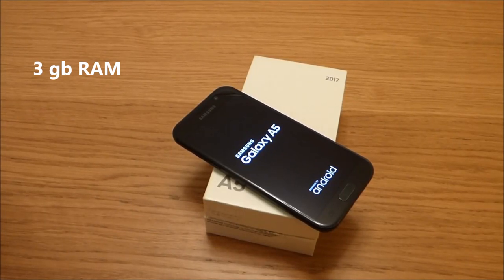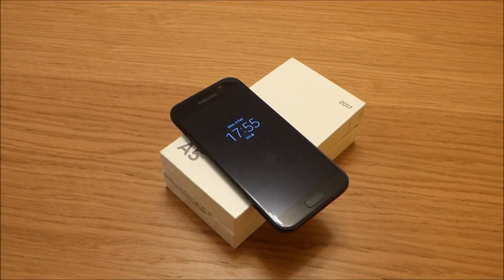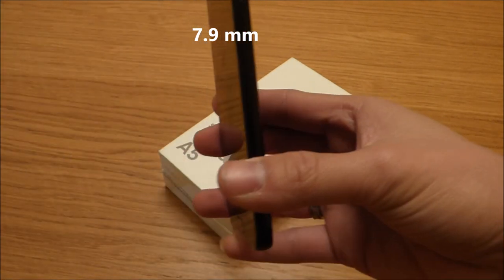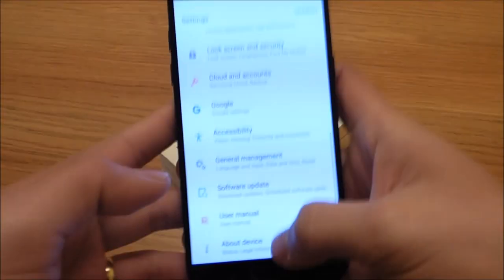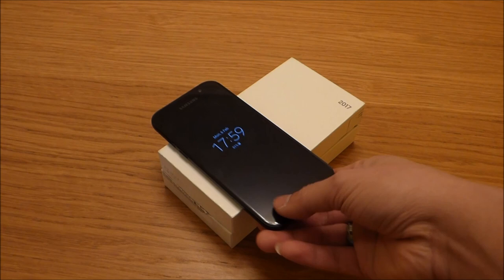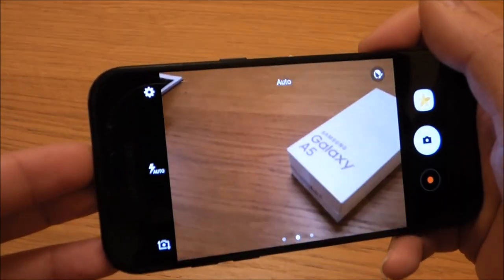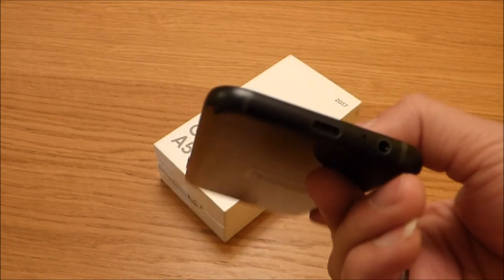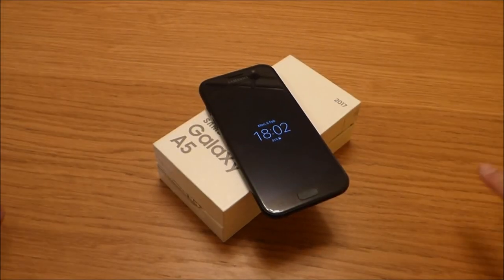Samsung Galaxy A5 (2017) Review. New Samsung A5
Here is the review specification of the new Samsung Galaxy a5 2017 model.